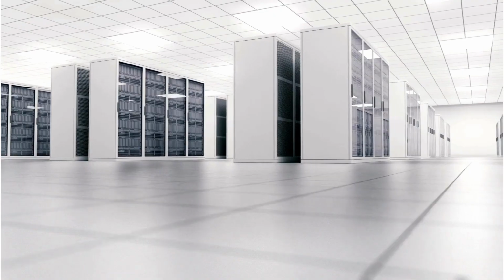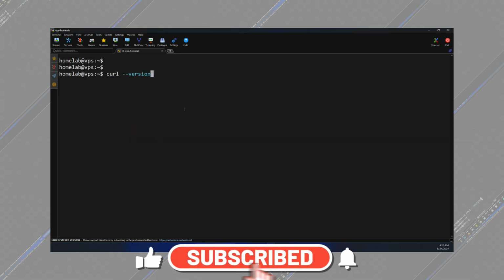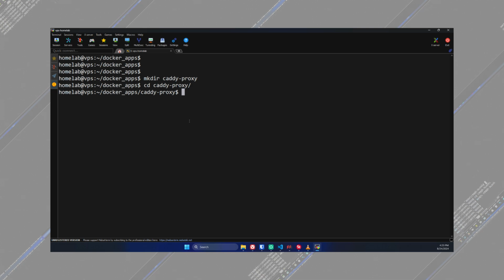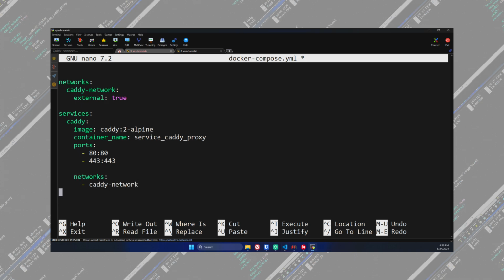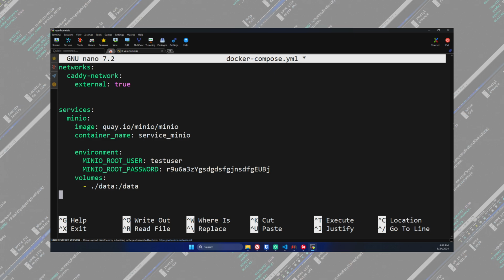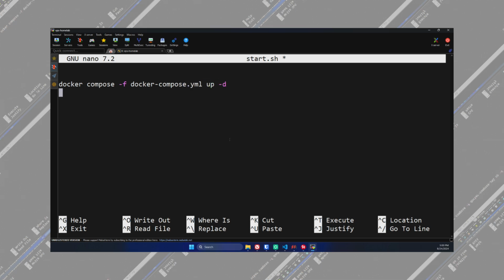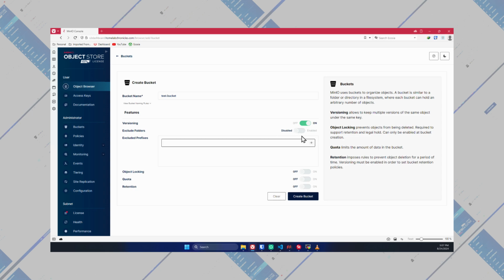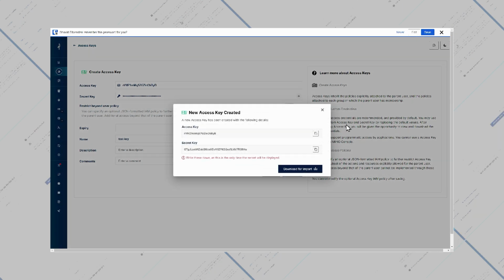use MinIo , Forget AWS and blackblaze use your own S3 compatible storage. OWN YOUR DATA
This video explains how to install your own min io based S3 compatible storage server to store large amounts of data.